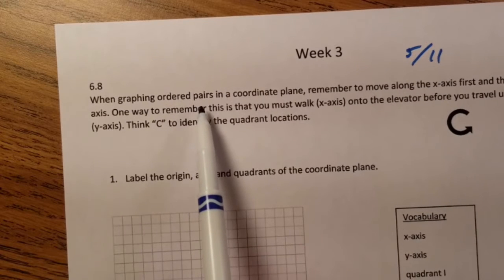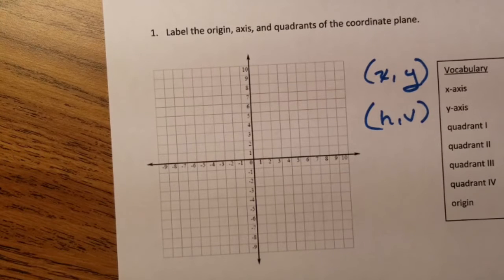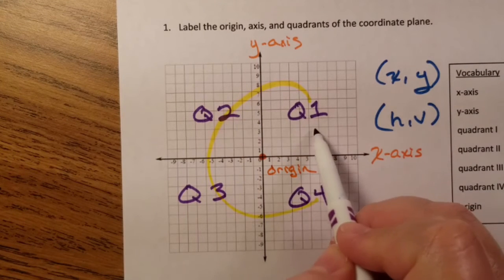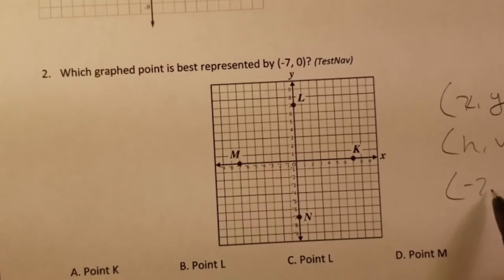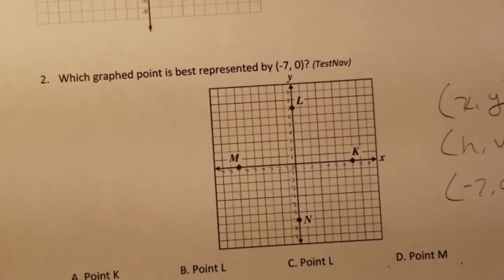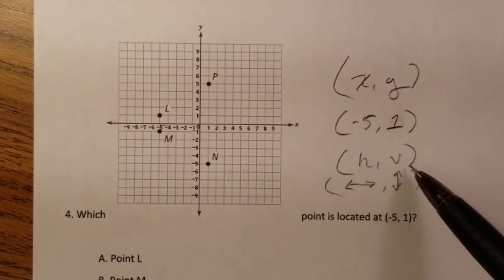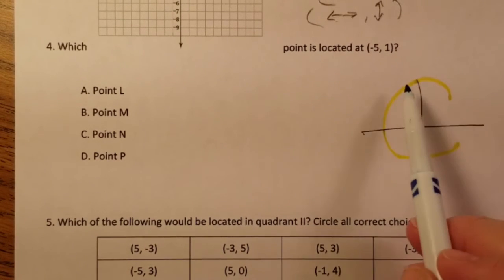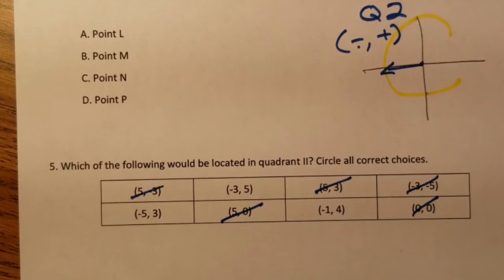5-11-20 Monday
5-11-20